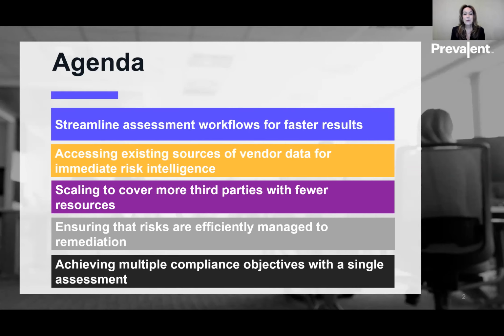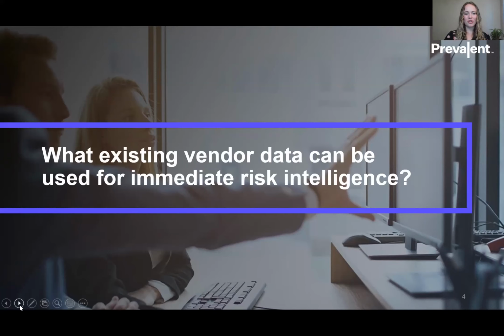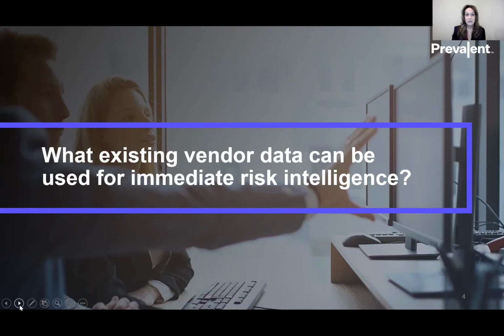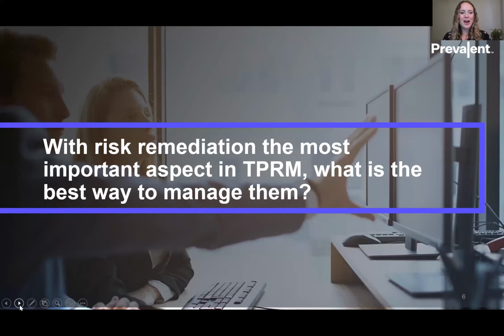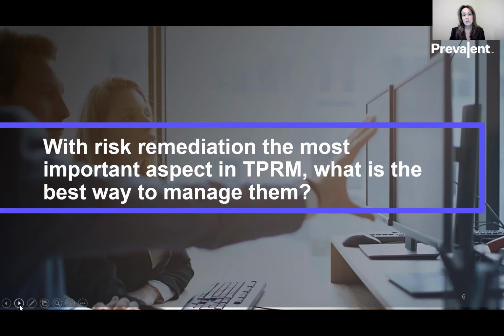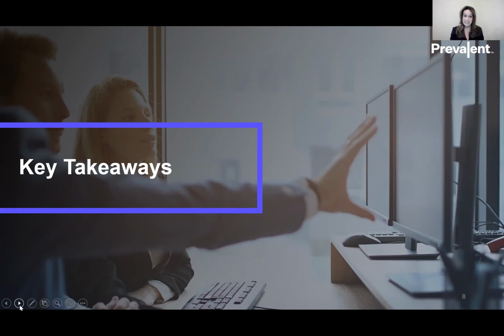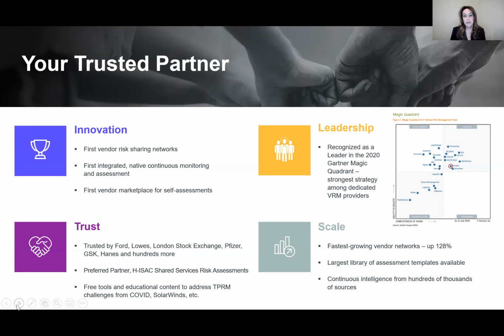TPRM 101: Getting Real Value From Vendor Assessments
If your company faces the threat of third-party data breaches or other supply chain disruptions, then conducting regular vendor assessments is (hopefully) common practice for your team. The question is, do your assessments simply tick a compliance checkbox, or do they deliver meaningful data for measurably reducing your risk?

Watch our TPRM 101 webinar, Getting Real Value from Vendor Assessments, to discover how to eliminate manual questionnaires and build a fine-tuned assessment “machine.” Brenda Ferraro, Prevalent VP of Third-Party Risk, taps into her 20+ years of building successful TPRM programs to share practical guidance and lessons learned, including:

- Streamlining assessment workflows for faster results

- Accessing existing sources of vendor data for immediate risk intelligence

- Scaling to cover more third parties with fewer resources

- Ensuring that risks are efficiently managed to remediation

- Achieving multiple compliance objectives with a single assessment

You’ll walk away with actionable tips for getting the data you need to make clear, informed decisions while building executive confidence in your third-party risk program.